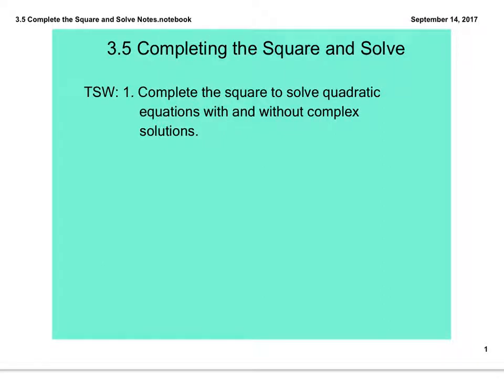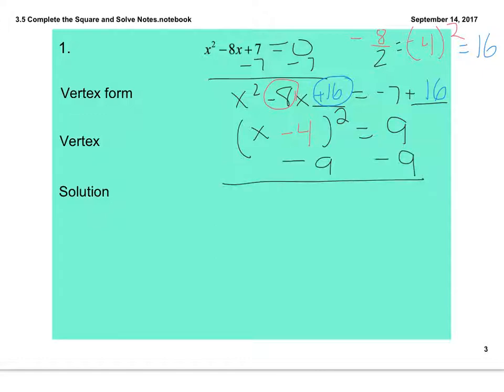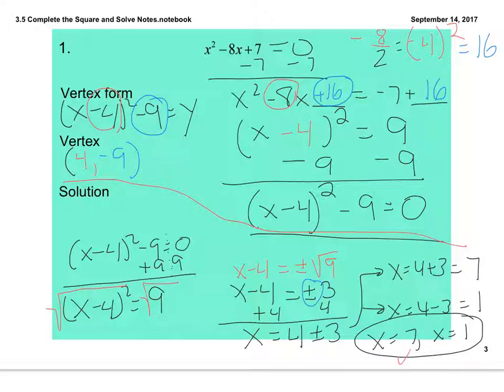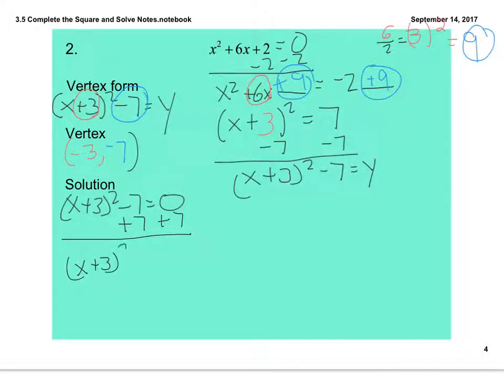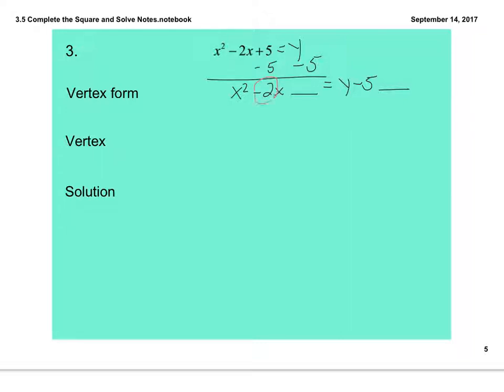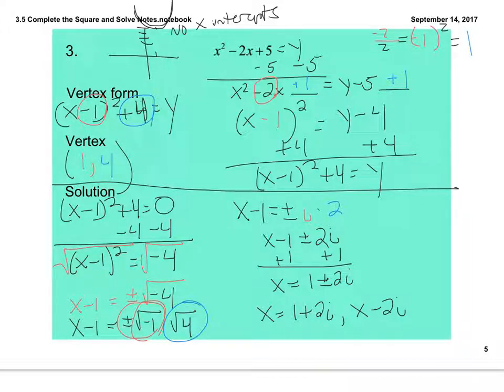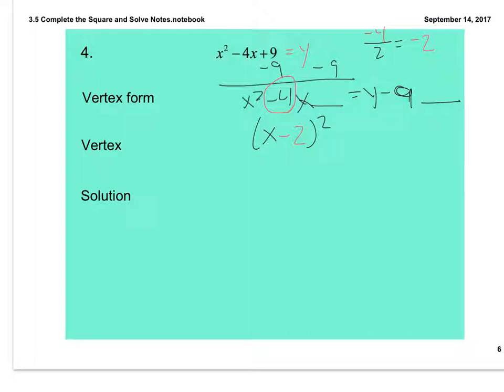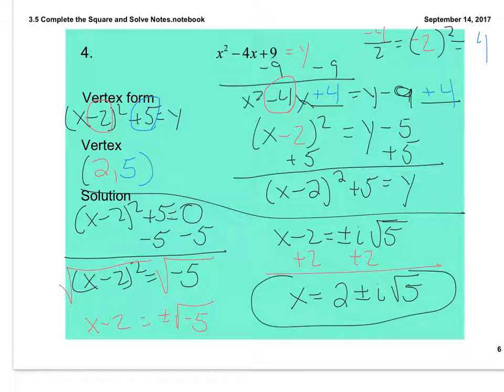3 5 Completing the Square and Solve